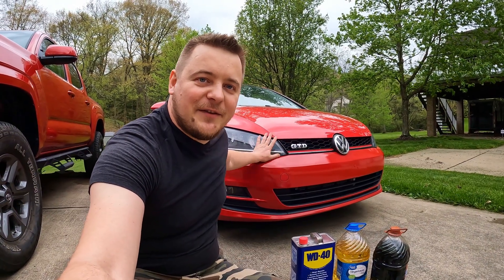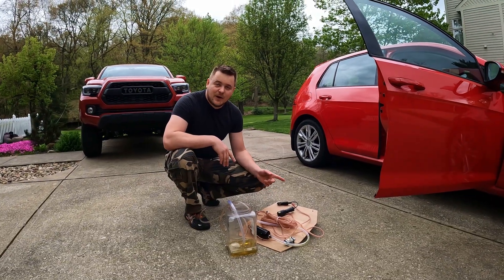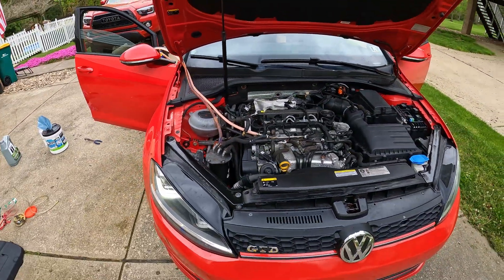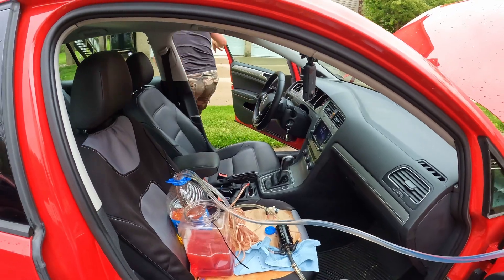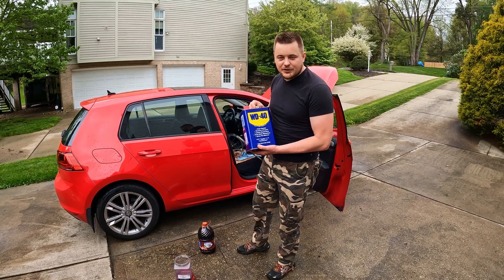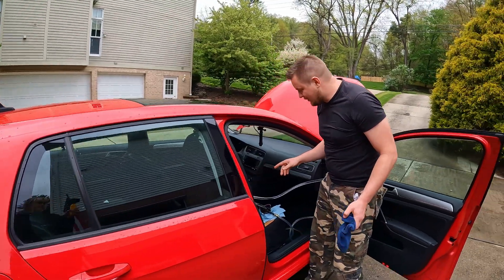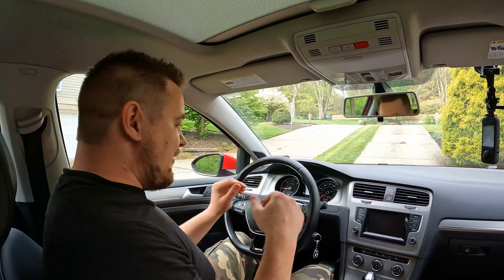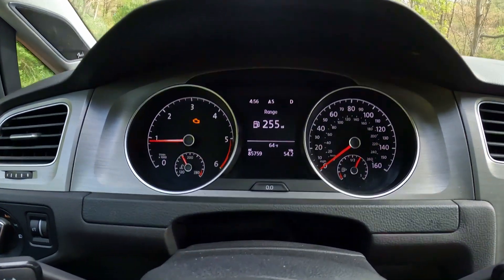Insane Experiment: Running a VW Golf MK7 on WD40 Instead of Diesel Fuel?!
In this wild experiment, we decided to test the limits of a VW Golf Mk7 TDI by running it on something completely unexpected: WD40! Yes, you read that right. Instead of filling up the tank with diesel fuel, we tried everyone's favorite multi-purpose lubricant to see if the car would actually start and run. Join us as we document the entire process, from filling up the tank to firing up the engine and taking the car for a spin. Will the Golf run on WD40 alone? Or will it sputter and die before we even make it out of the parking lot? You'll have to watch to find out!